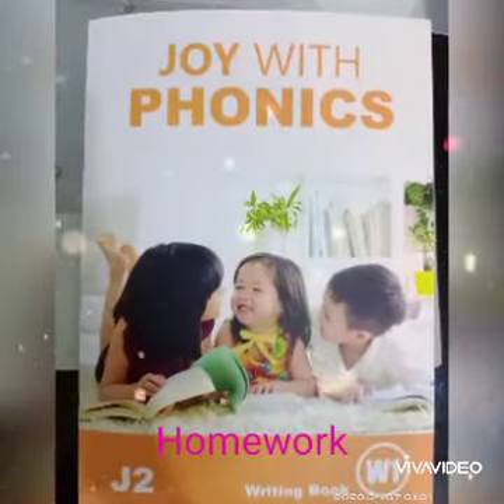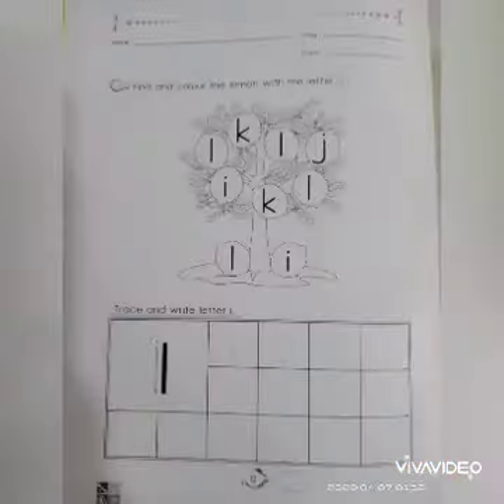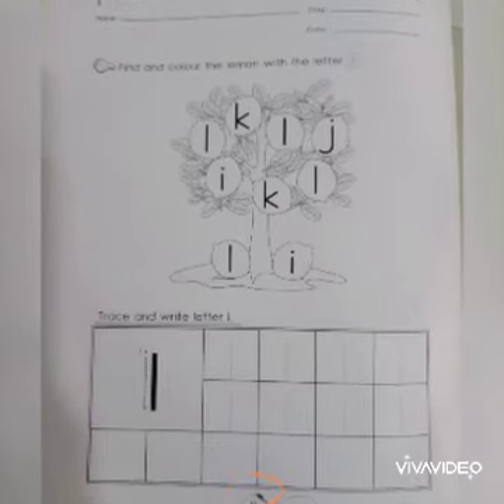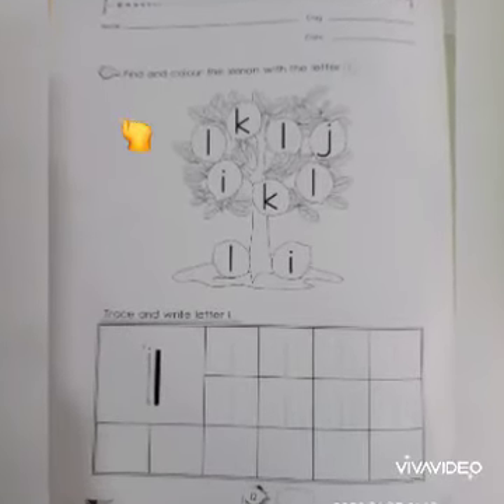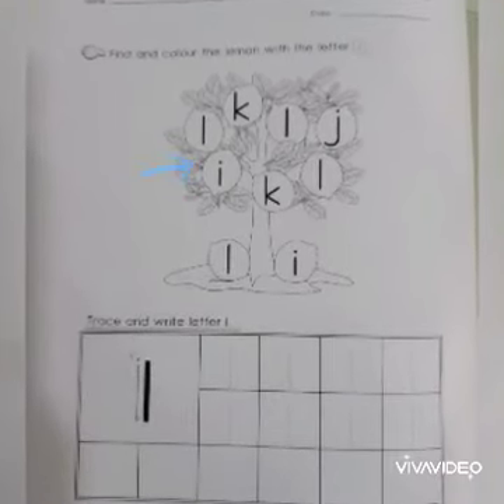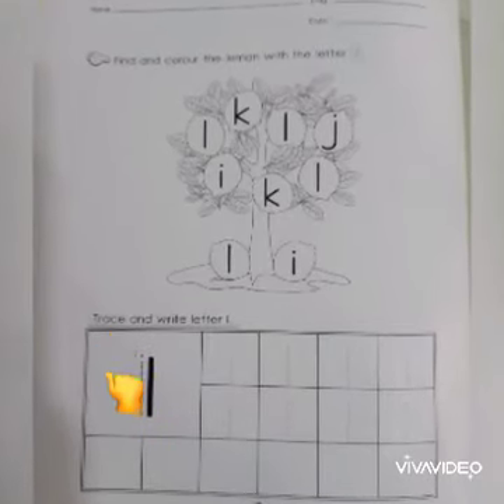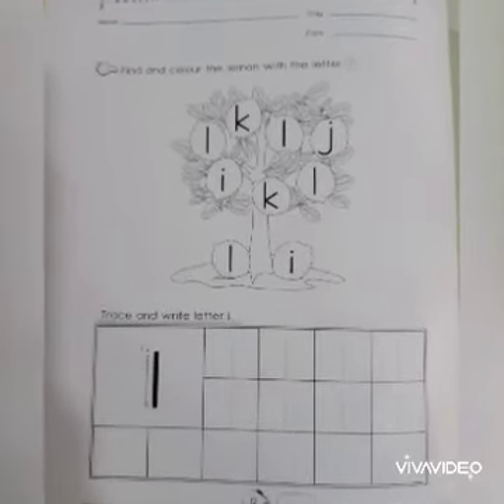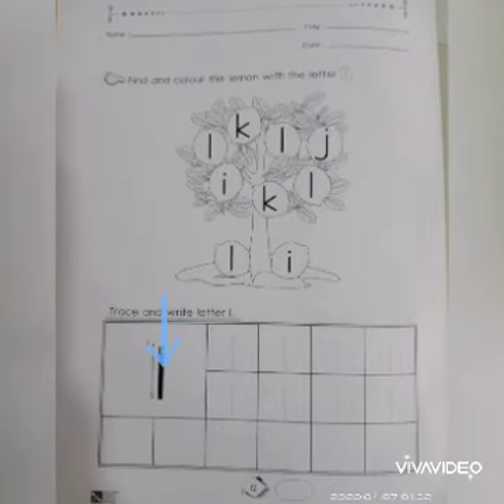Dragonfly The Champs Kulim 08042020 Y4 Joy withPhonics Part 2